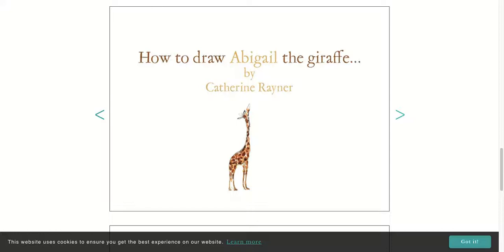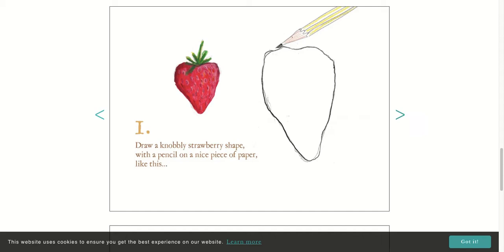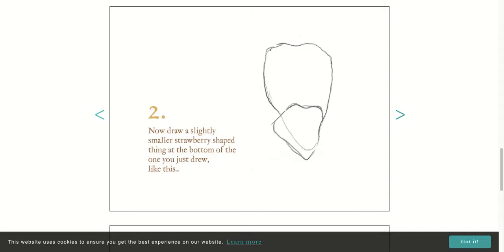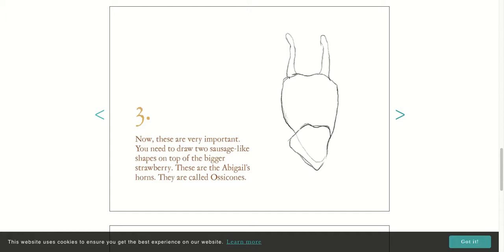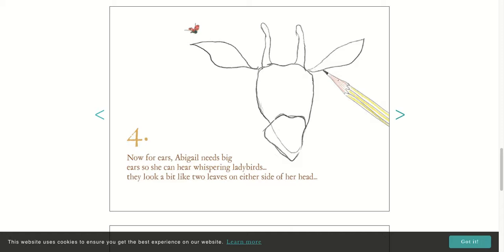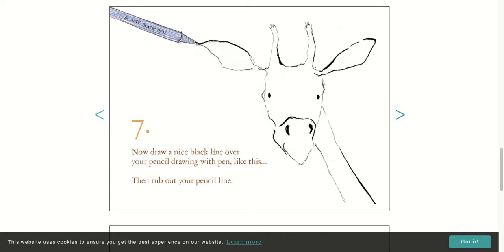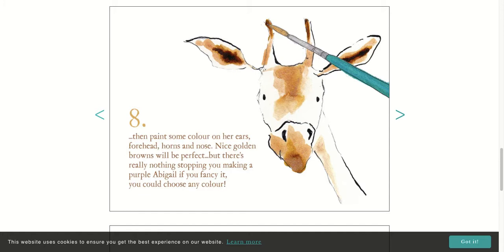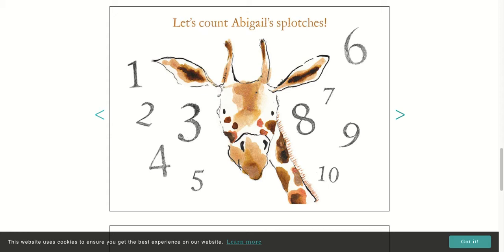Step by Step Drawing Guides – Catherine Rayner